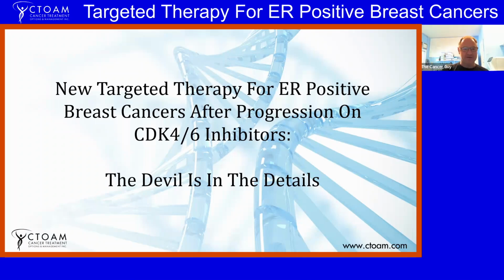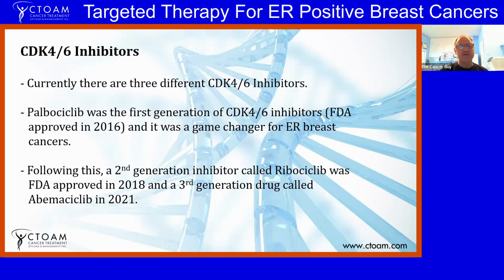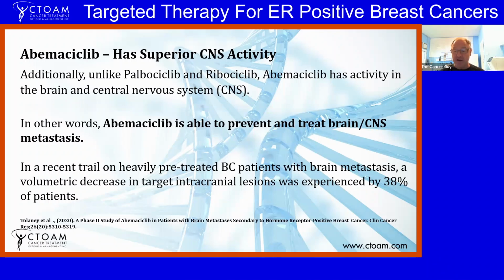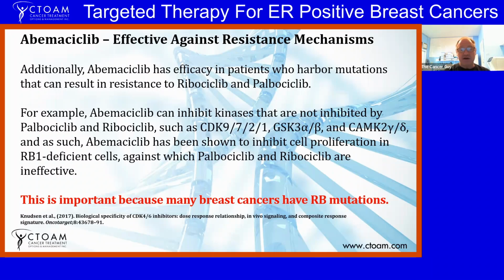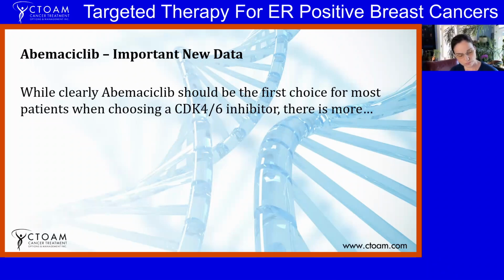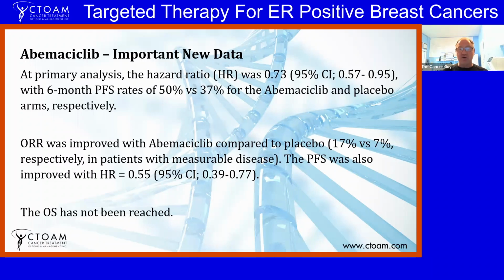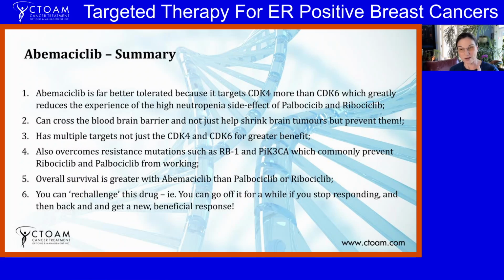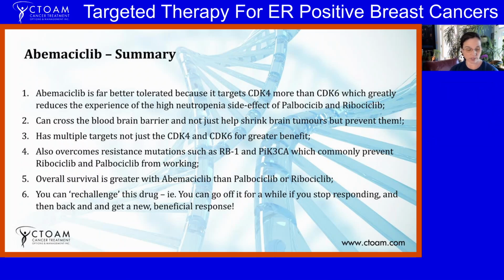The Truth About CDK4/6 Inhibitors – New Targeted Treatment Protocol for ER Positive Breast Cancers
Precision Cancer Medicine specialist, Alex Rolland, discusses the truth about CDK4/6 inhibitors in the treatment of ER positive breast cancers.

While the newer generation of CDK4/6 inhibitors show better outcomes and fewer side-effects than older generations, many doctors are still unfamiliar with this – and, as a result, are still prescribing the older generations to their patients’ detriment.

So the question is: How can you tell which is the best CDK4/6 inhibitor for you and how can you get your doctor on board to prescribe it for you?

00:00 Introduction
00:16 Alex’s Presentation: New Targeted Therapy For ER Positive Breast Cancers After Progression On CDK4/6 Inhibitors – The Devil is in the Details
01:17 What is the current standard care for ER positive breast cancer?
02:47 The three different types of CDK4/6 inhibitors
05:32 What are the main side effects of CDK4/6 inhibitors?
06:41 Which CDK4/6 inhibitor is the “best”?
07:55 Why CNS Activity matters
09:28 Why "multiple targets" matter
10:48 Why it’s also important to be effective against resistance mechanisms
12:42 Understanding the Overall Survival (OS) rates from the recent study
14:41 New discoveries about this drug and protocol
17:05 Exploring the results of the recent post-MONARCH trial
21:25 Summary and key takeaways about this treatment for patients
26:53 How to get the information and support you need now

In this video, you’ll hear Alex explain the different types of CDK4/6 inhibitors and reveal which one offers patients the most benefits and fewest side effects. He also discusses a recent study that showed longer PFS (Progression-Free Survival) rates and a reduced risk of recurrence for high-risk patients with ER positive breast cancer who used this new protocol.

Alex is joined by Precision Oncology Advocate and CTOAM cofounder, Michelle Morand. They also share next steps to take to find out if this new treatment protocol will work for you and how to access it.

If you’d like to identify the most effective treatment for your cancer, and how to access it as soon as possible (and through your current treatment team) reach out to us and book a consult using the link below 👇

➡️ For a Complete Treatment Options Review with specialist Alex Rolland and his team, book a Precision Second Opinion

Other ways to learn more about your cancer care options:

➡️ Book a free introductory call with Michelle to learn more about how precision cancer medicine works and how it may benefit you

➡️ How to access new treatments through your current doctor?

CTOAM is a worldwide, Canadian-based personalized cancer care and precision oncology service specializing in getting our client's rapid access to the best possible cancer treatment available for their form of cancer, while assisting their physicians in having the most current data from which to make confident treatment decisions on your behalf.

We facilitate access to peer-reviewed, science-based precision diagnostics such as PET/CT scans, liquid biopsy (blood-based genetic tests) and detailed genetic panels. We use these leading diagnostic tools, combined with a thorough and personalized research review, as our team explores the most advanced scientific data available today to find the best options for you.

These videos are not intended to diagnose or be used as treatment advice. Viewers are encouraged to speak with their doctor or healthcare professionals for medical advice and before making any changes to their healthcare based on this information. All statements made in this video regarding medical treatments and health conditions are sourced and have been approved by the U.S. Food and Drug Administration (FDA). Watching this video is not a substitute for professional medical advice or a diagnosis.